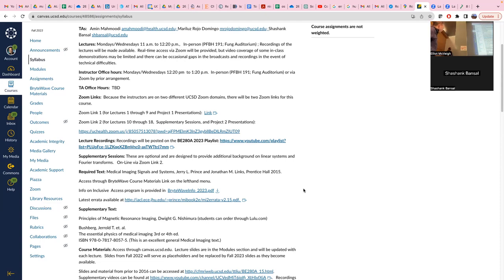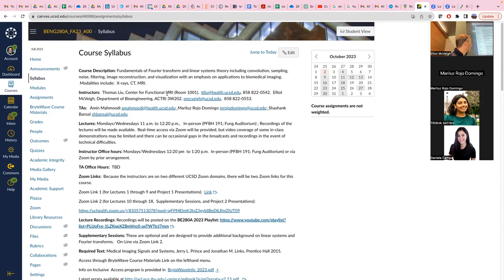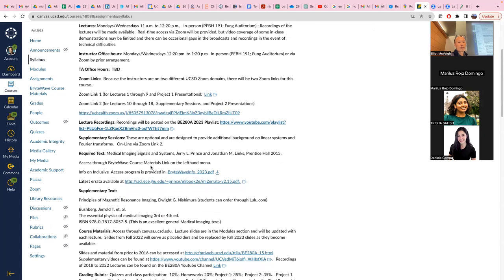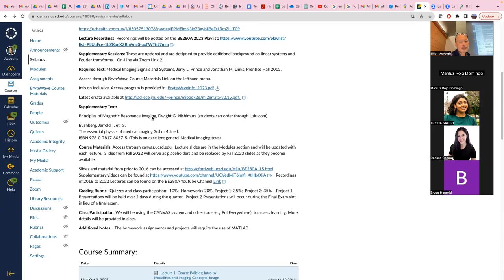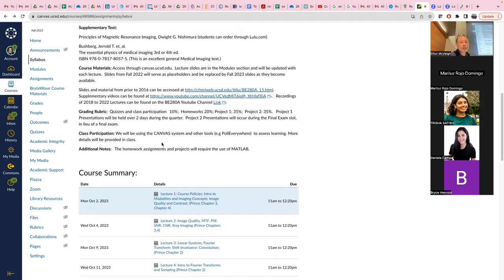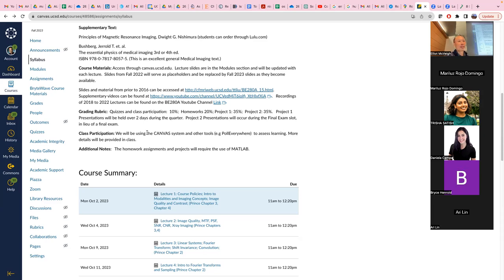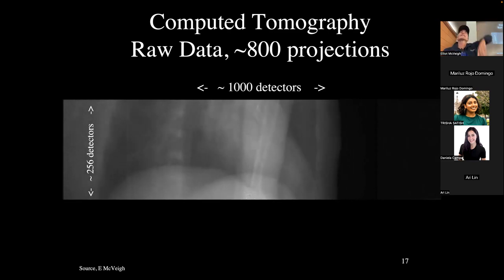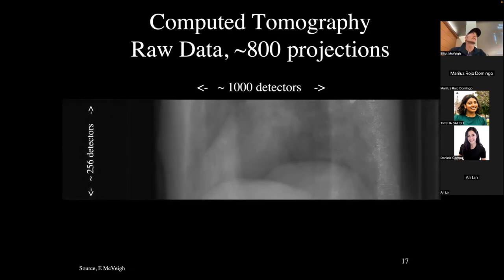BENG280A 23 L01 Intro to Imaging